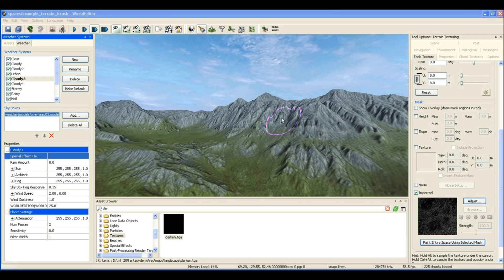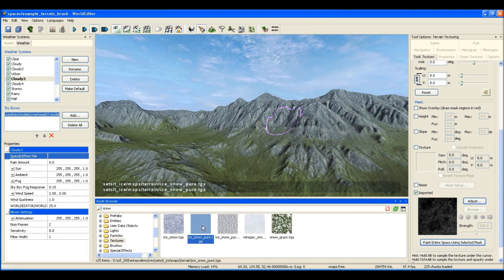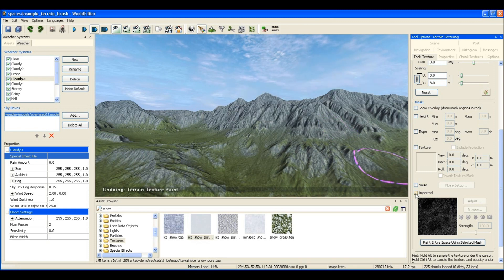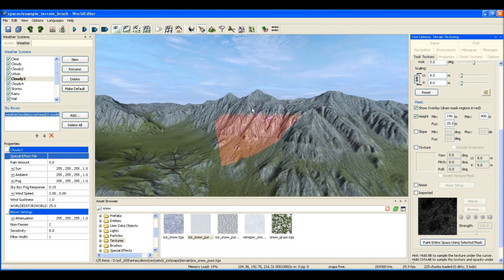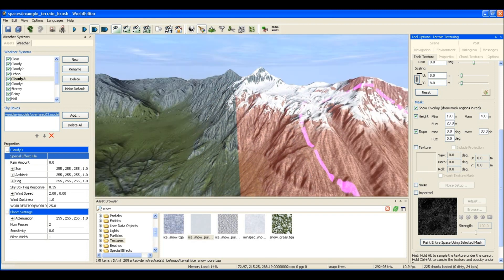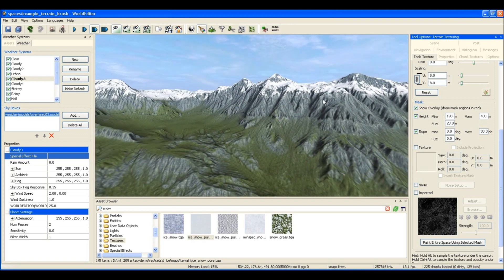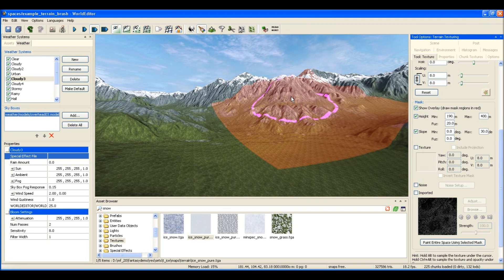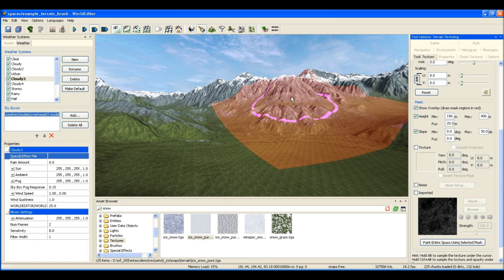BigWorld's WorldEditor - Terrain Painting part 3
Using procedural masks in BigWorld's WorldEditor to paint snow capped mountains.